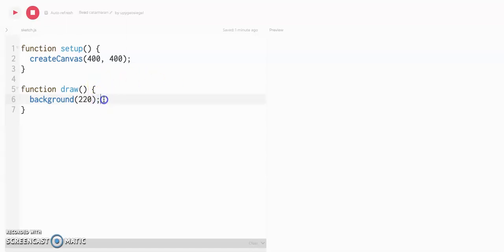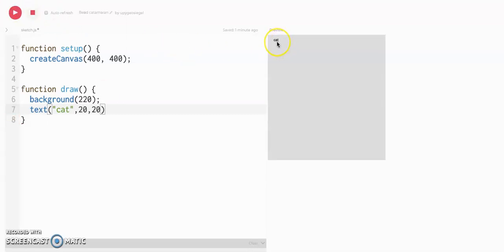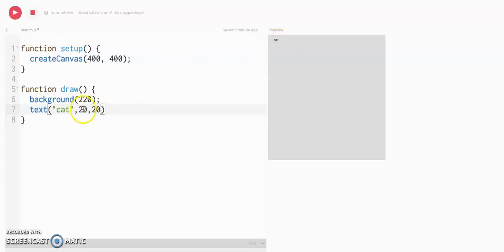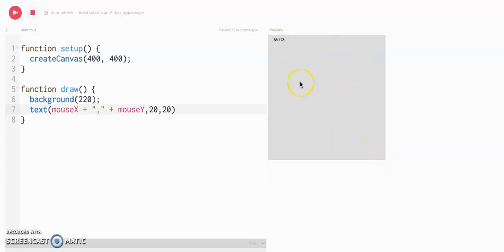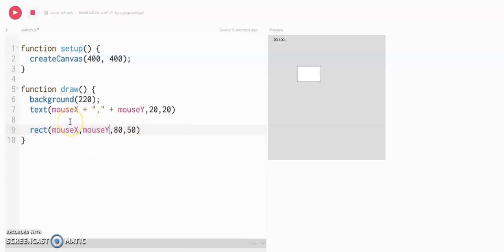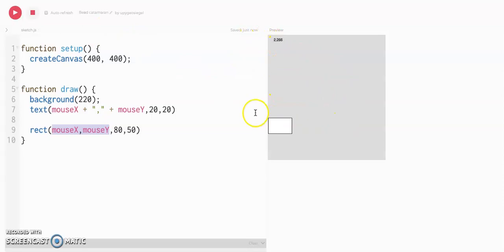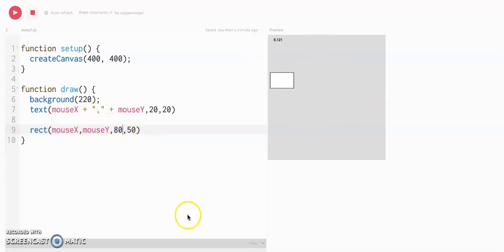1.9 - mouseX and mouseY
Introduction to variables in p5 using mouseX and mouseY